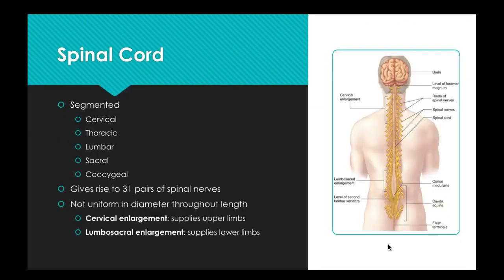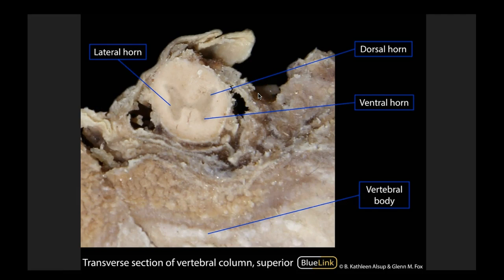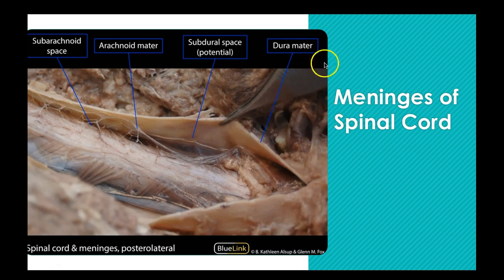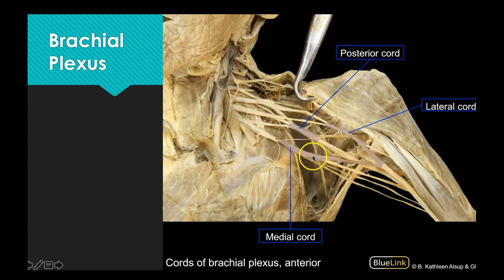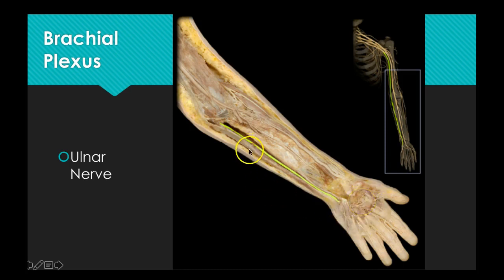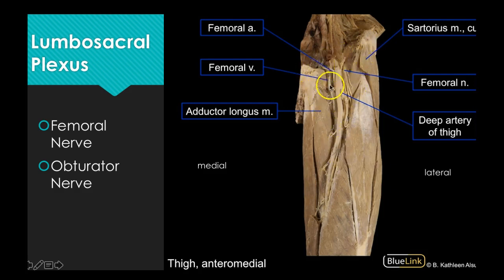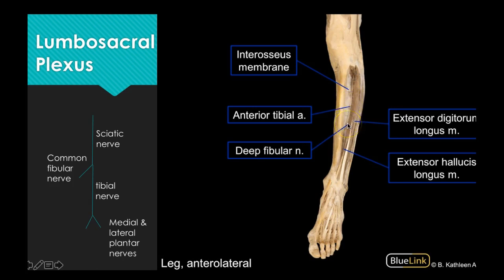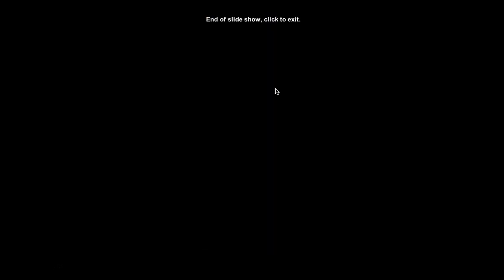Laboratory 2 Spinal Cord, Spinal Nerves, & ANS 1